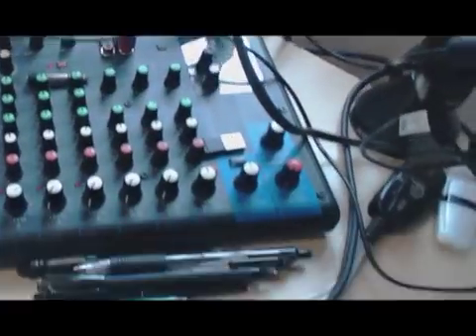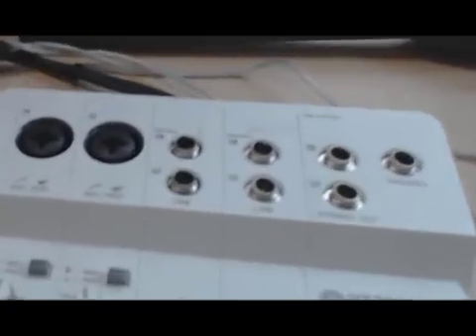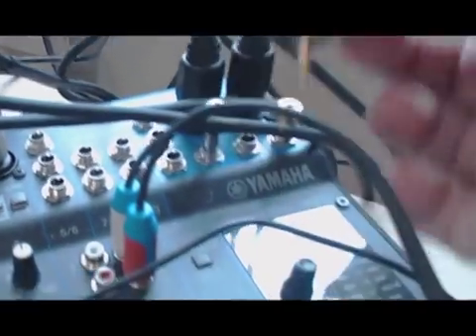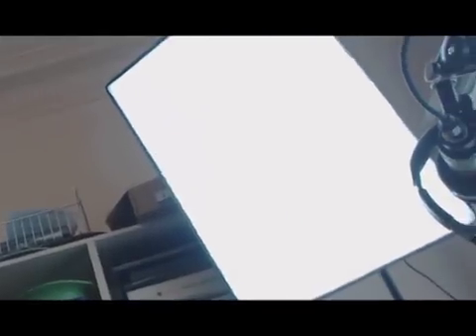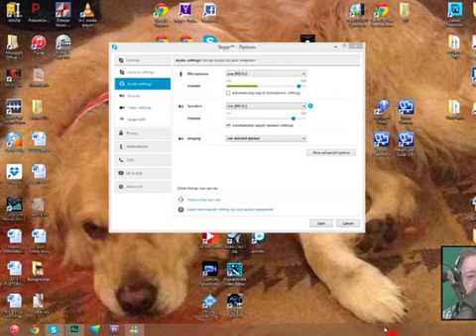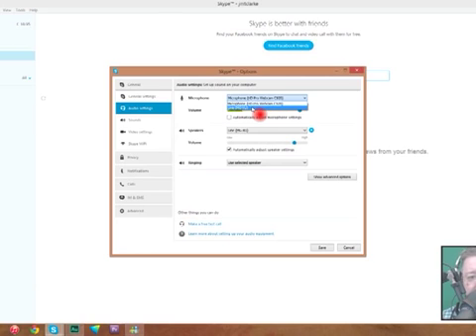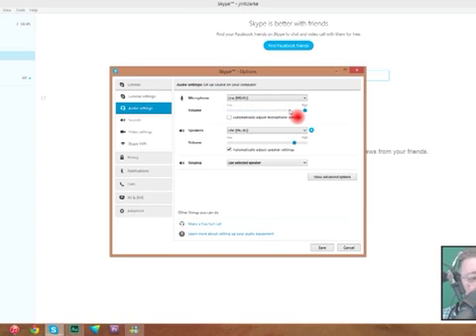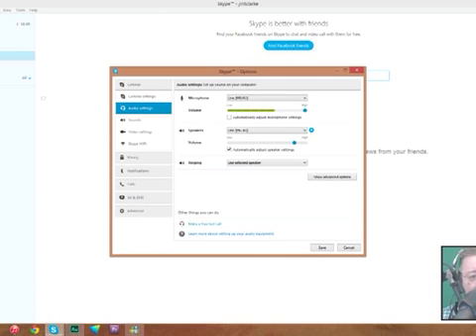Setting up your gear for use with skype - the easy way!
Hope this is of help Chad (and whoever else might stumble across it).  The set up is really easy.  The tricky bit is the sound card - if your not use to them - but youtube will help you master which ever you buy.  Its just a matter of getting use to it!